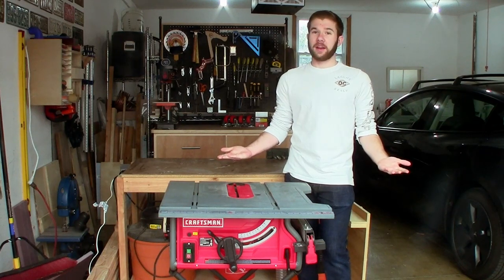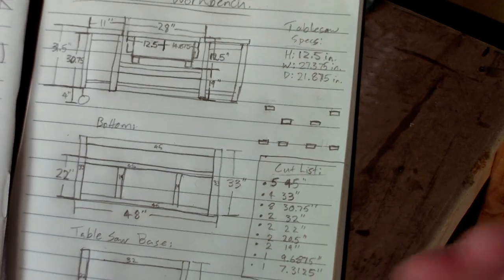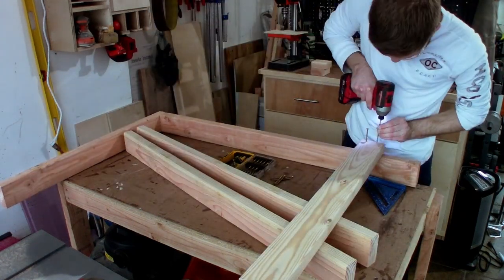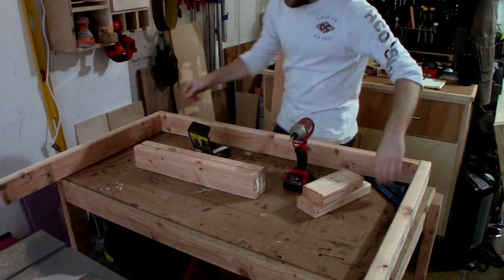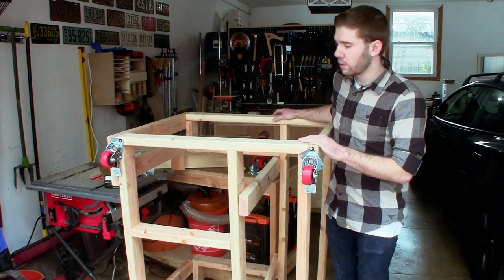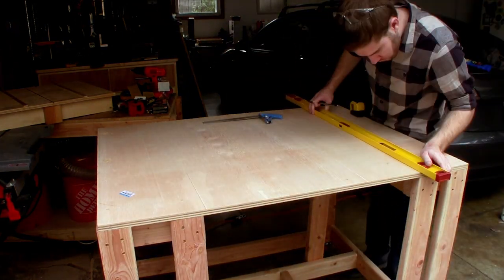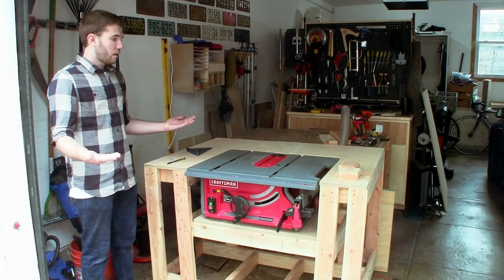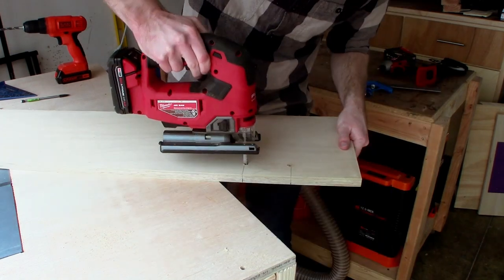Building a Workbench Around the Craftsman Table Saw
** UPDATE: Plans for this table saw workstation are now live! to pick them up!

In my last video, I went into an in-depth review on the contractor-style table saw made by Craftsman and stated how I wasn't really a fan of the stand that came with the tool. Now, I'm fixing it by building a massive new workbench around the table saw!